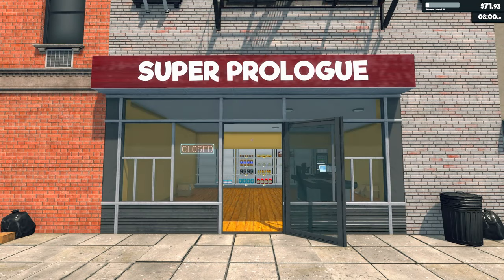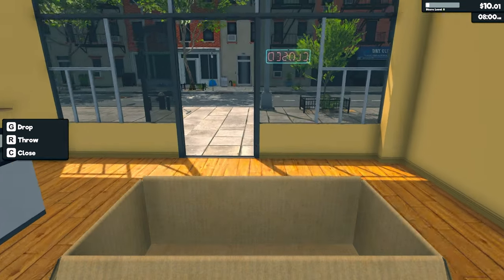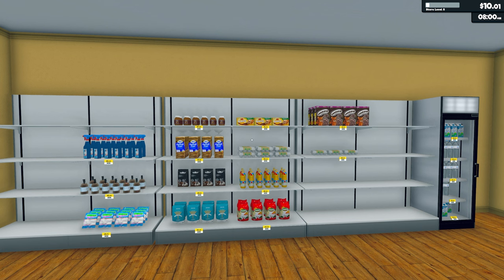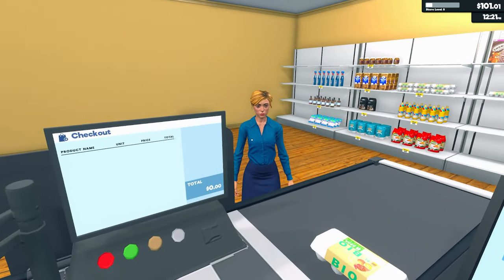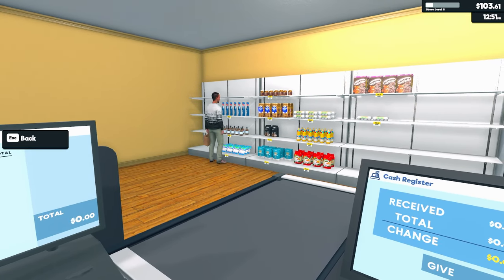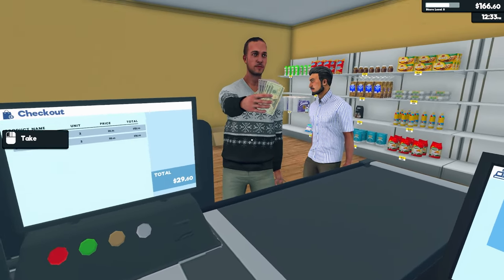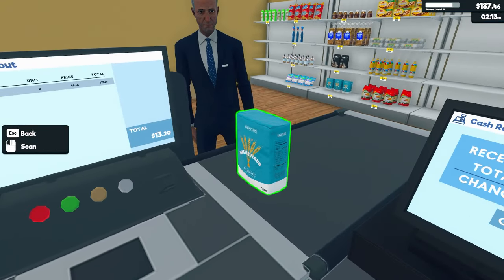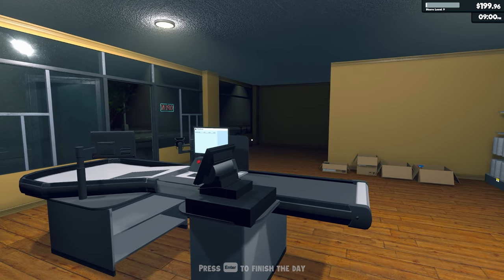The Ultimate Guide to Expansion in Supermarket Simulator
Episode 4 is getting behind the cash register for more Supermarket Simulator gameplay fun. Sell and stock goods to earn enough profits to expand our small shop to a larger store.
Come hang out as I tend to customers and keep things going in this awesome supermarket simulator!